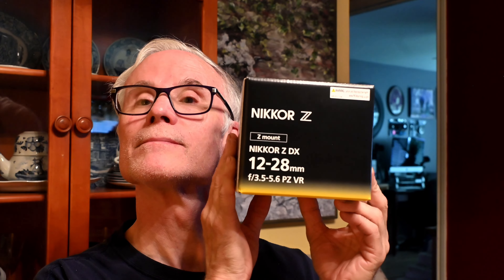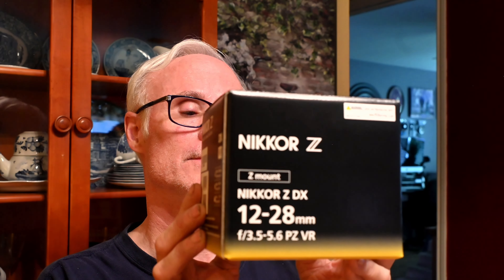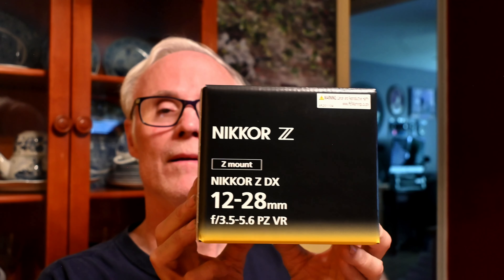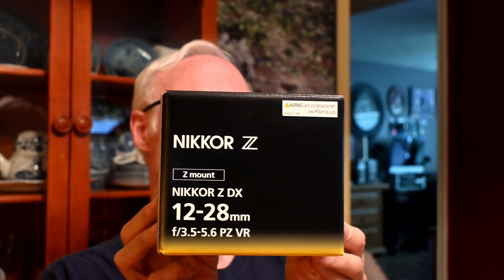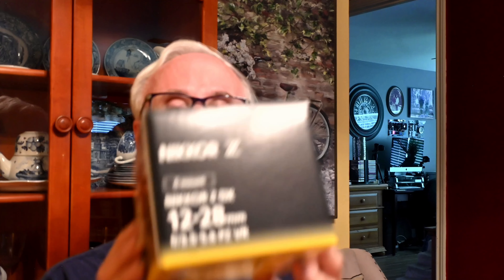Pre Live Stream setup 4k? P2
Another Test.  Was it in 1080 60 or was this one in 4k 30?  Stay Safe and Keep Smiling!  Cheers!